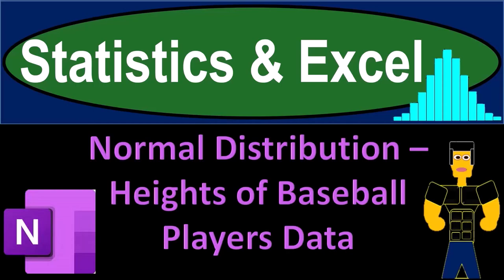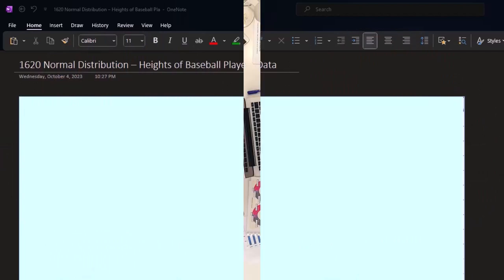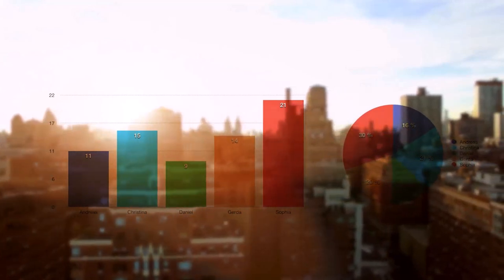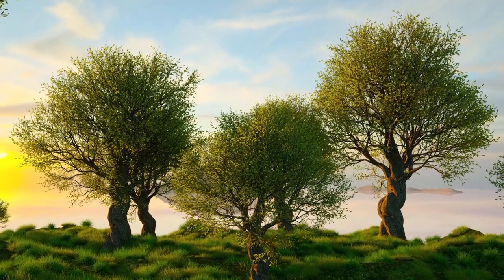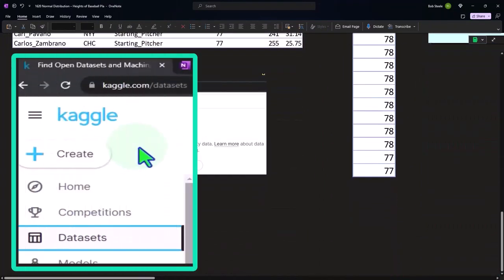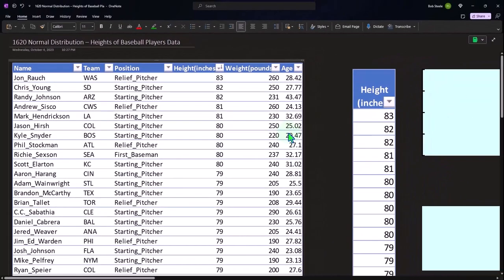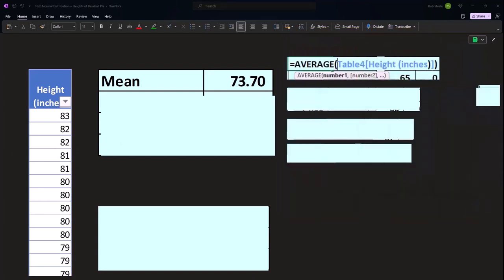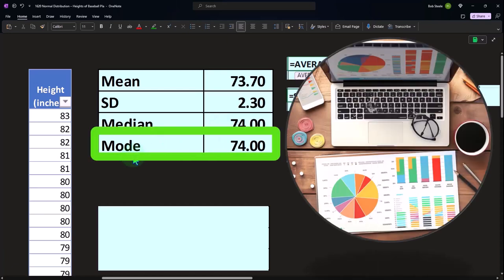Normal Distribution – Heights of Baseball Players Data Part 1 Statistics & Excel